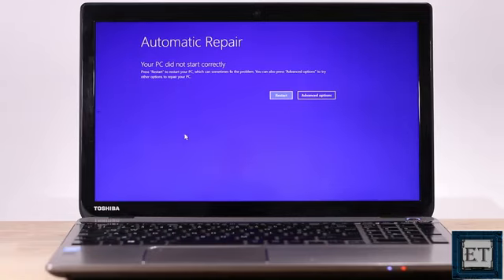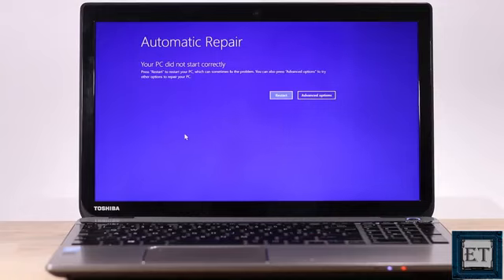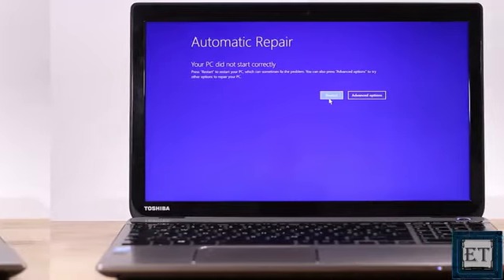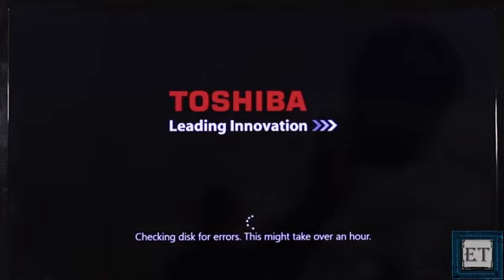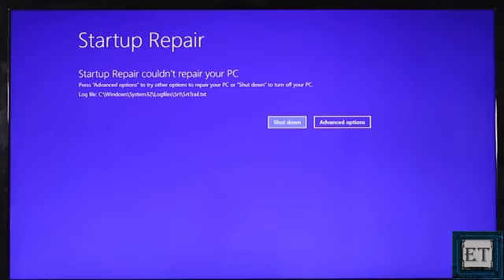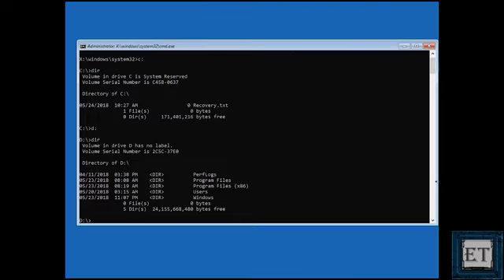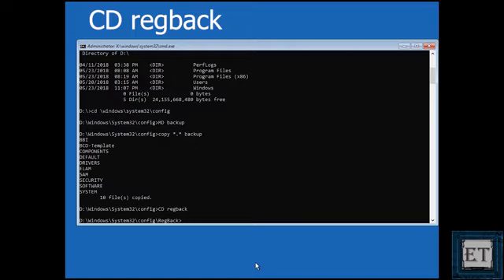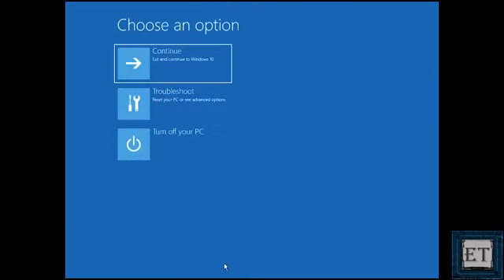How to Fix Automatic Repair Loop in Windows 10 Startup Repair Couldn’t Repair Your PC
This is how to fix a PC when the Windows 10 start up has failed here i will show you various methods to help you out e.g using regback etc please subscribe for more videos